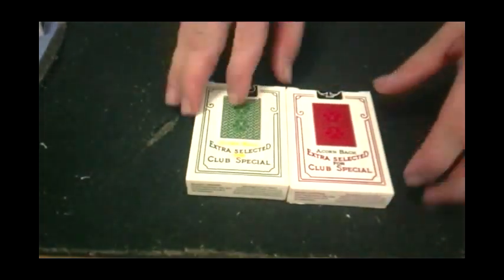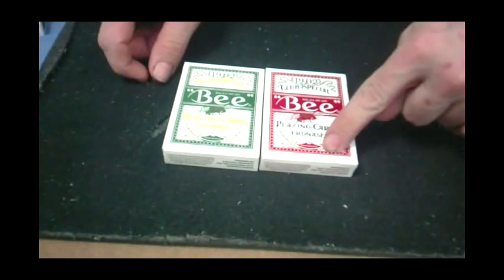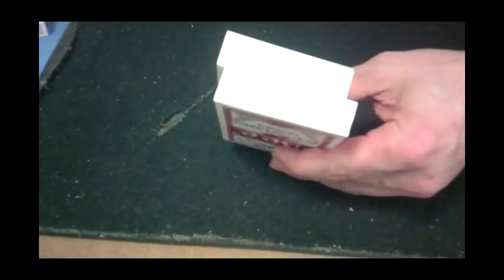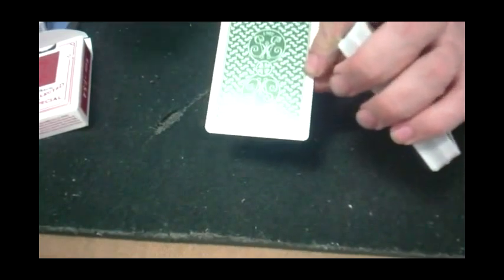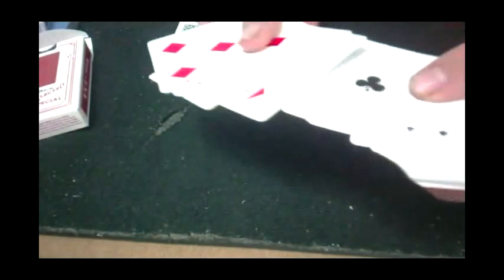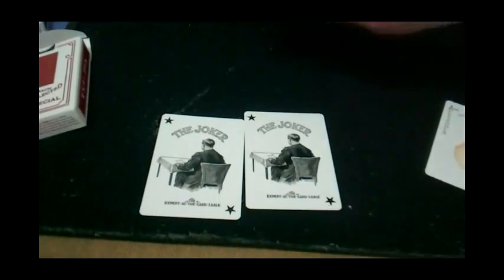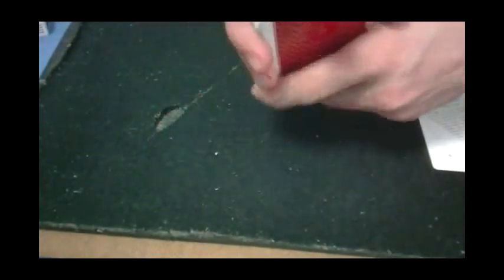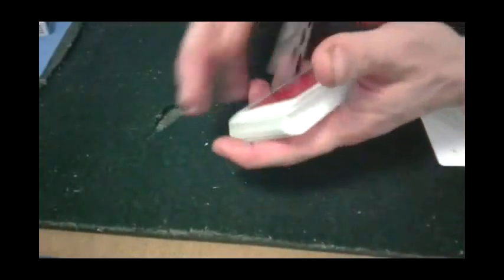Bee Acorn Back Deck Review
A review of the Acorn Backs as previously requested.